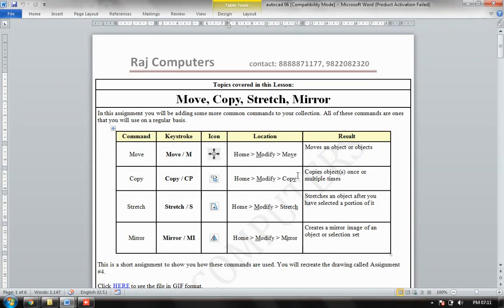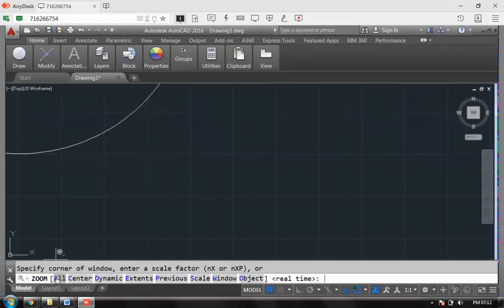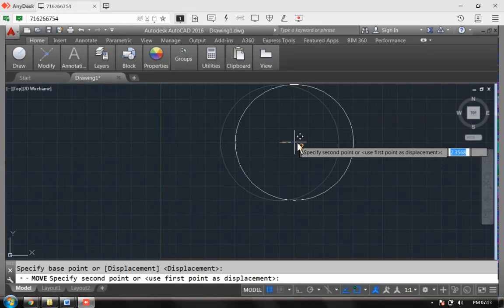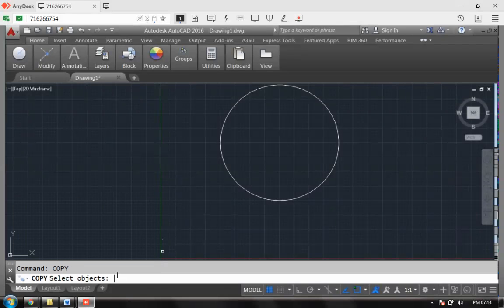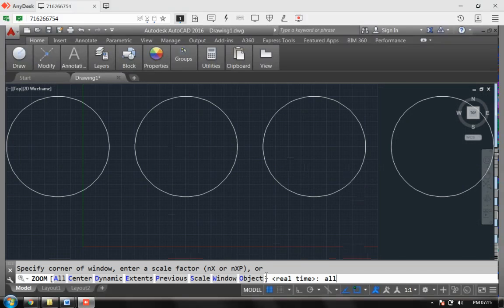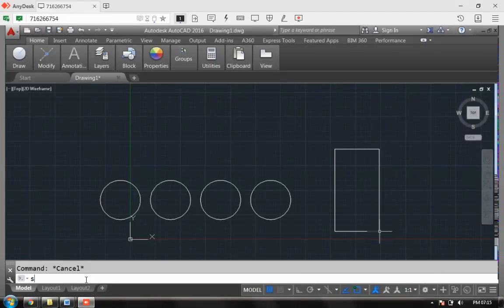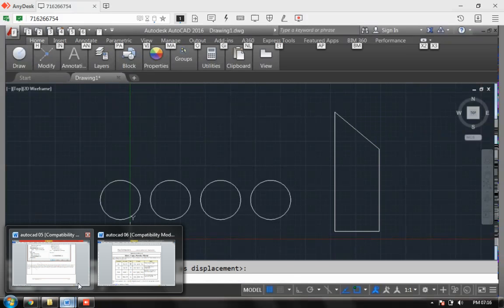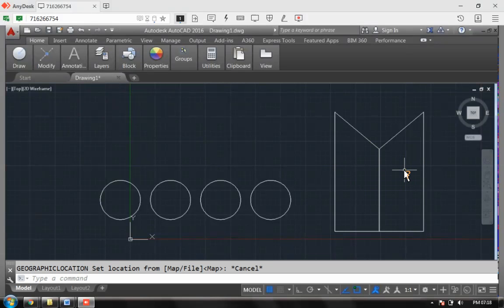AutoCAD Move , Rotate , Copy , Mirror Lets Modify - Chapter 5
Move, Copy, Rotate, Stretch, Mirror and Scale commands of AutoCAD
Move Rotate Copy Scale Stretch mirror commands in AutoCAD for beginner

Also
Goes over in AutoCAD how to use the select, move,rotate,copy, mirror, and grip edit linework /objects.
In this video we have explained some commands from modify panel like move, Rotate, copy, strecth, scale, Mirror.
Learn AutoCAD right from scratch with full-length courses, instructor support and certificate